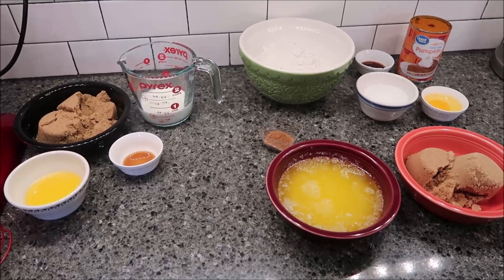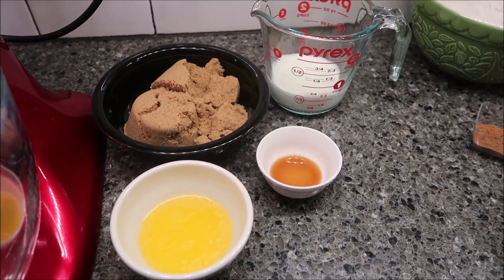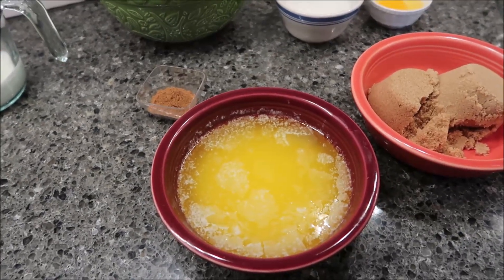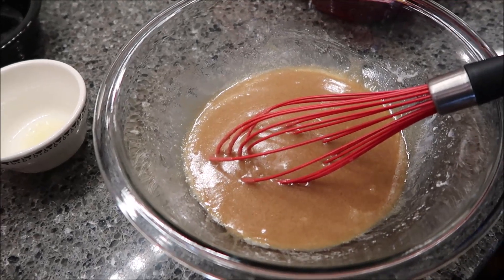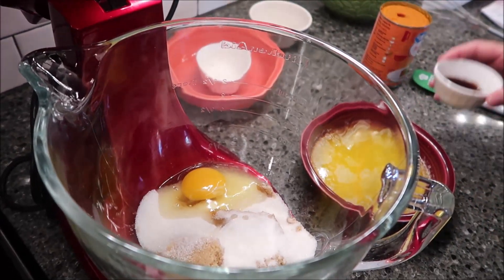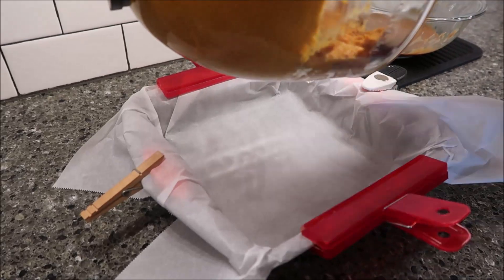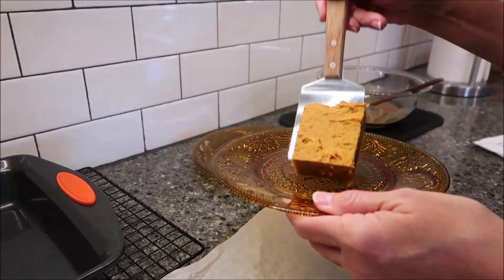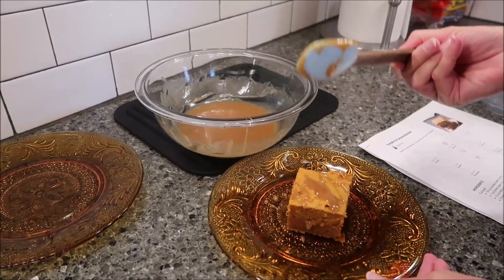Pumpkin Pie Caramel Blondies Recipe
In this video, I am making Pumpkin Pie Caramel Blondies using the recipe by Alyssa Rivers over on The Recipe Critic.